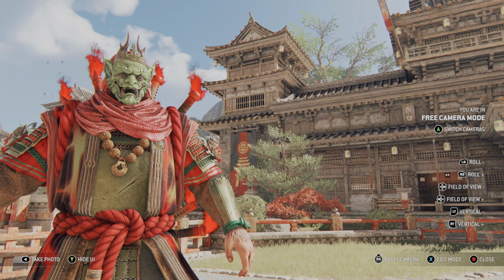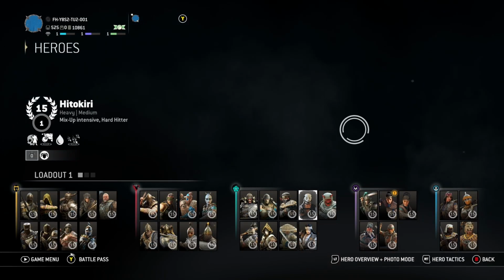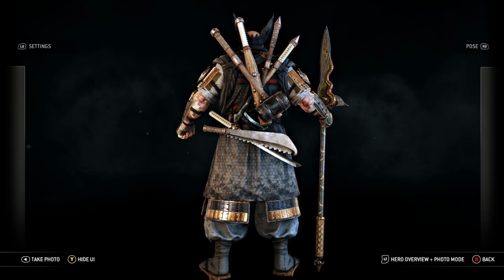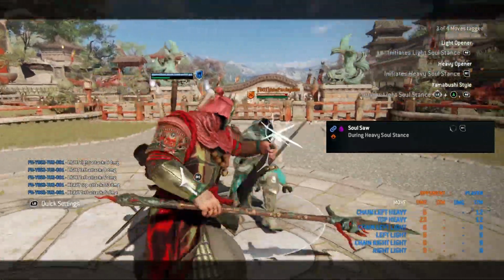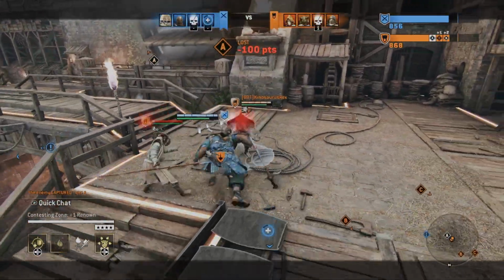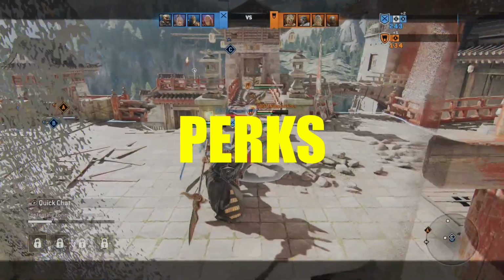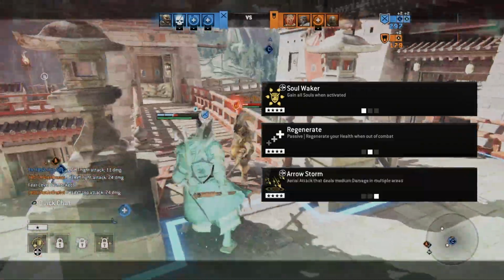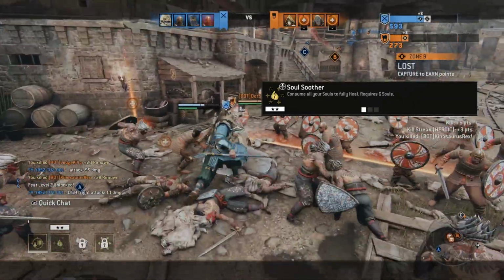SOHEI Is Here! - Early Access - For Honor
We already have Black Prior, Hitokiri, Jormungandr, Shugoki, Zhanhu, Warlord, Conqueror, Gryphon, Warmonger, Kensei, Kyoshin, Raider, Jiang Jun to 70 and Nuxia to 80, totaling 14 rep 70 characters. Overall atm over 1500
Check out the stream where we are streaming the whole grind!!!
Wednesday to Monday 5pm - 10pm EST